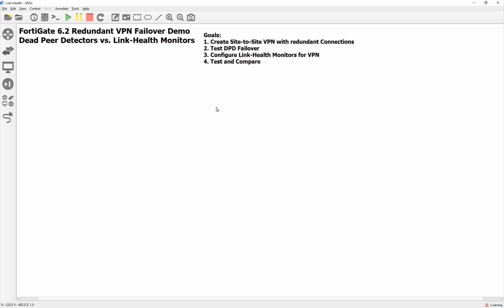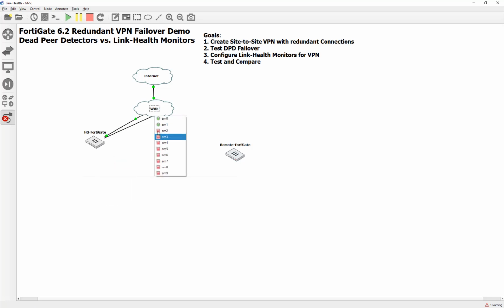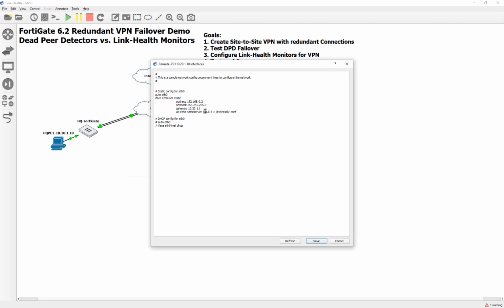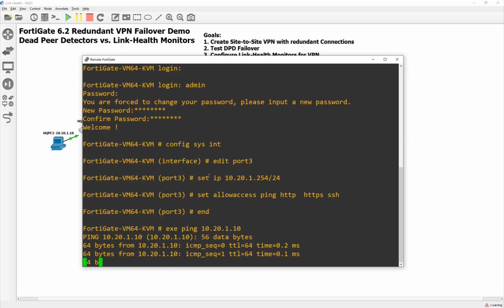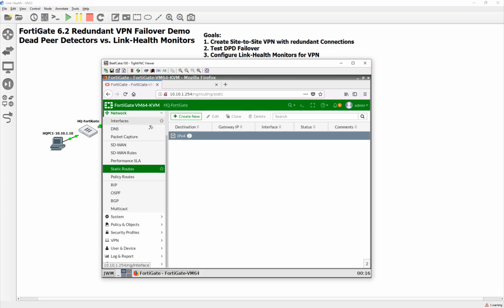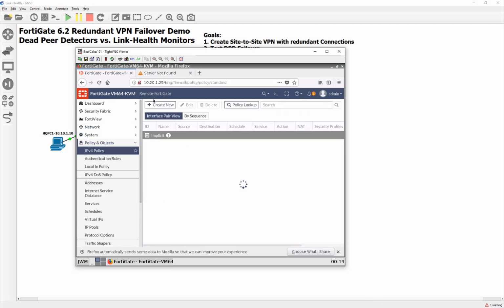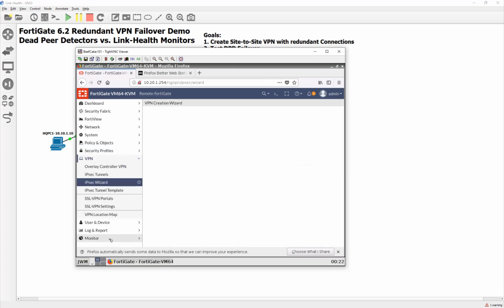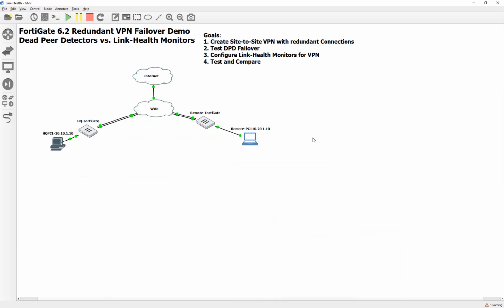1. Creating Redundant Site-to-Site VPN Tunnels on FortiGate 6.2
This and the next video is a quick demo comparing different fail-over methods for redundant VPN tunnels on the FortiGate 6.2; specifically dead peer detectors vs creating link health monitors.

This video is just building the lab for the testing and there really isn't anything new here that i haven't shown before. I record my topology building so others can duplicate it. So skip to video 2 for the real demo.